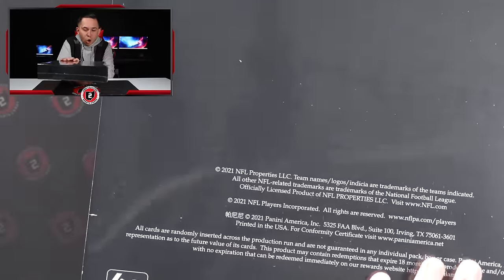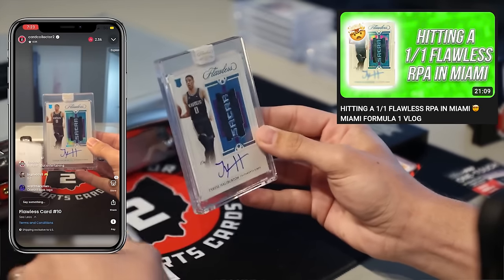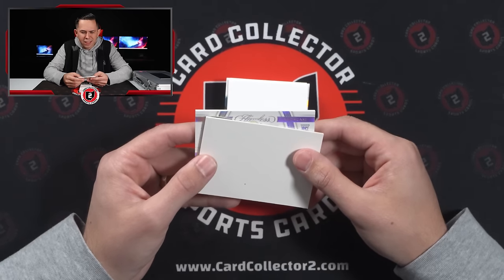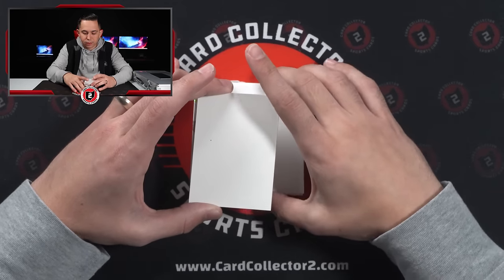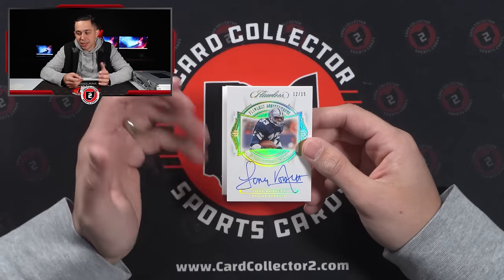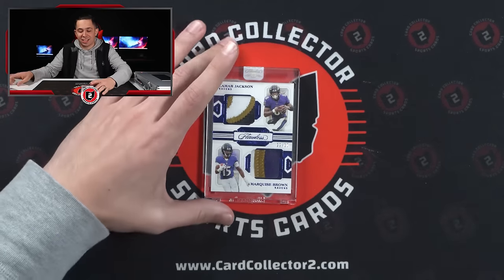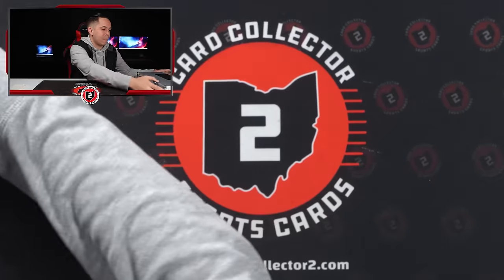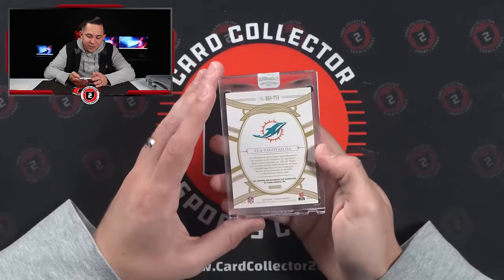The Most EXPENSIVE Box Of Cards I've Ever Opened! 😱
It's been a minute but finally got to open another Flawless briefcase! This time it was a $18,000 box of 2020 Panini Flawless Football. In this box, you are looking for some big rookies like Joe Burrow, Justin Herbert, Jalen Hurts, and Tua Tagovailoa. Just to make this break even better, we are going to be giving away every card we pulled in this video on Friday, November 17th, 2023 at 7pm! You won't want to miss this one... Would love your thoughts on the break - how do you think we did?

👉Make sure to bookmark the sale for Friday where we are giving away all the cards we pulled in this video